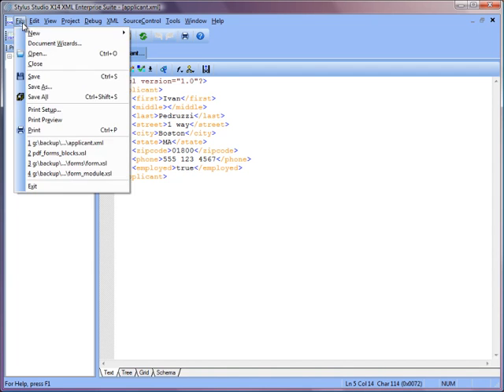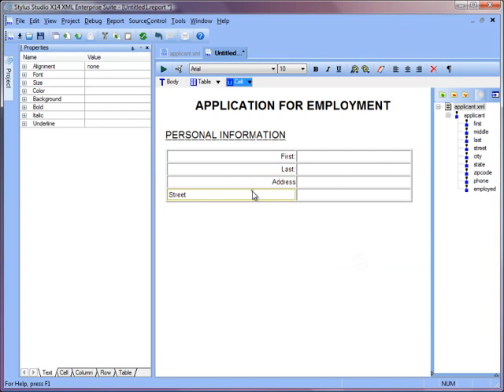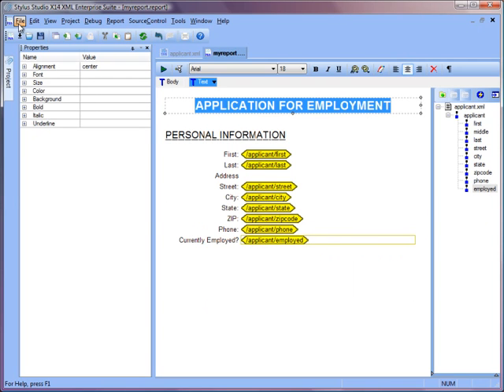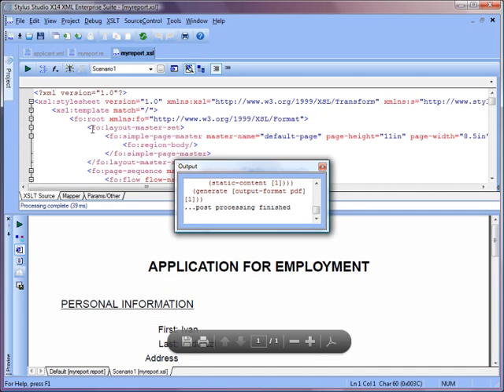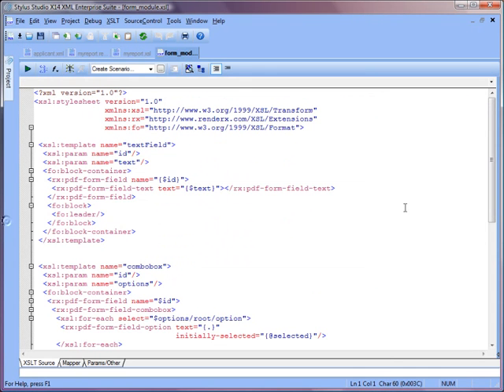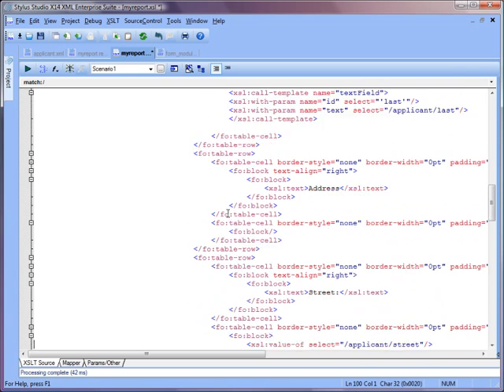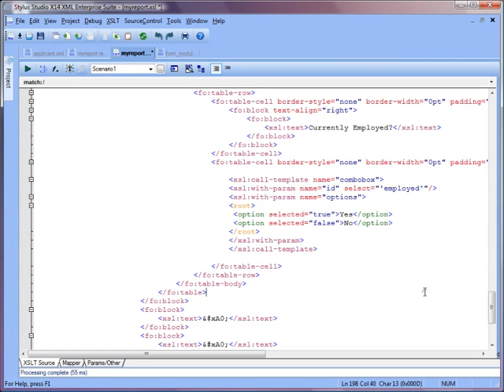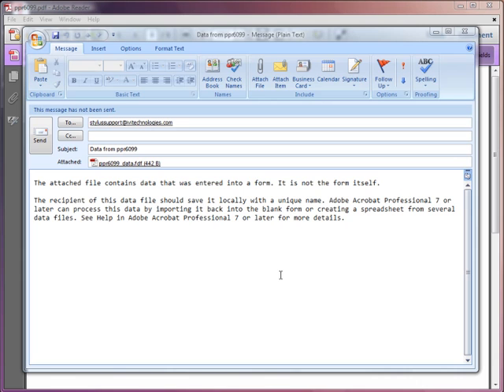Building PDF Forms in Stylus Studio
Learn how to design and to deploy rich PDF documents combining forms and XML data using Stylus Studio X14.